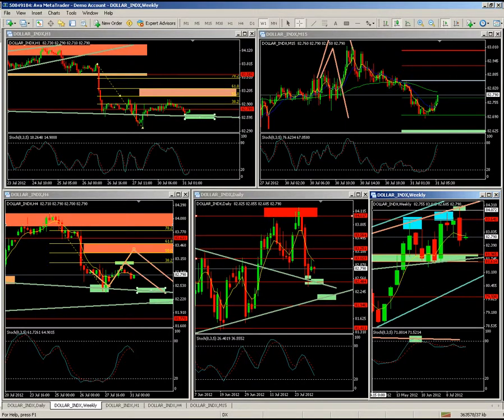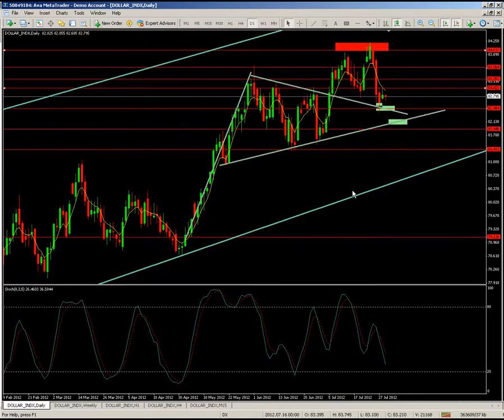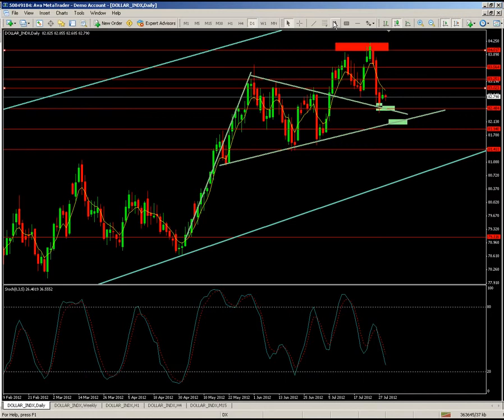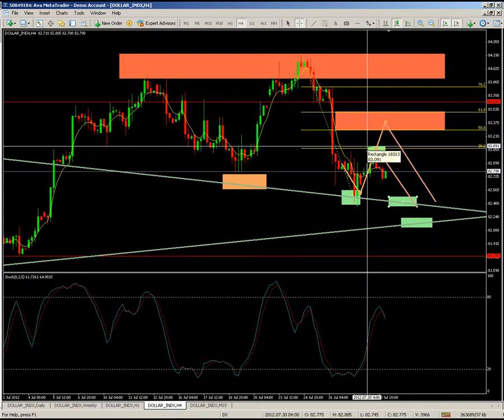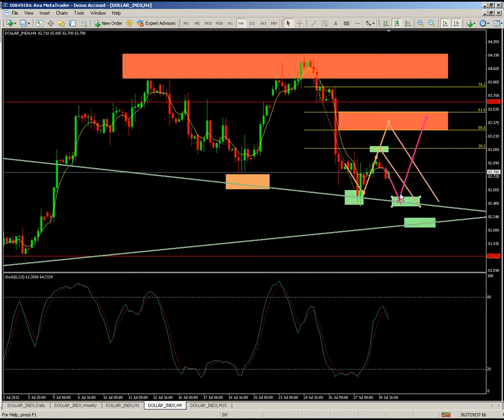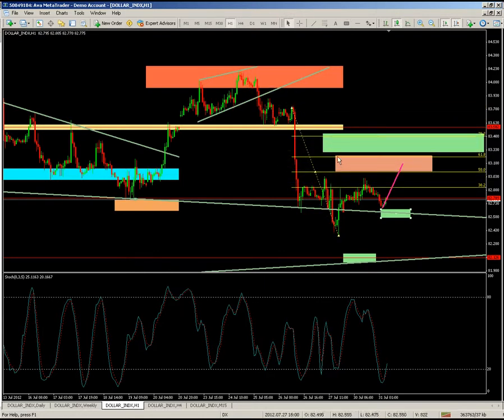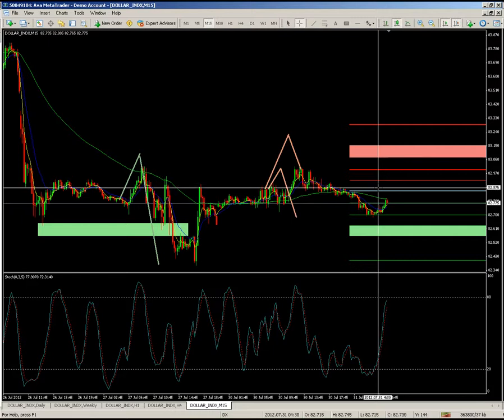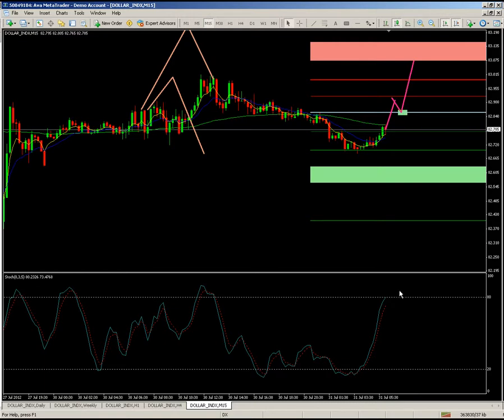Forex Daily Analysis - 31 July 2012 - Dollar Index